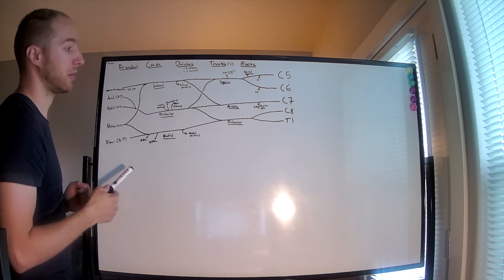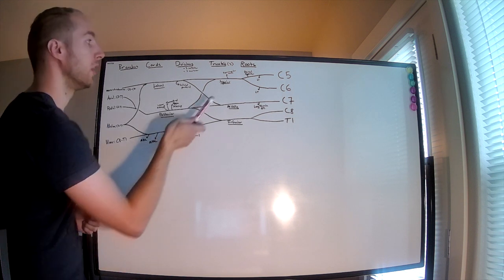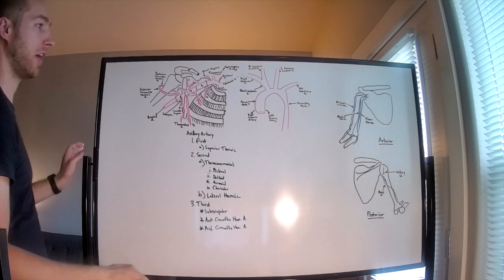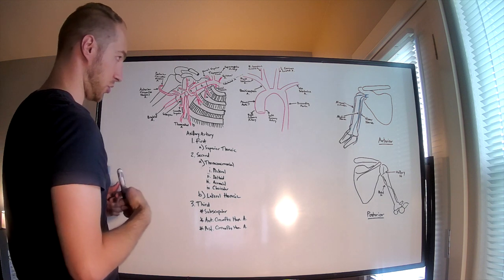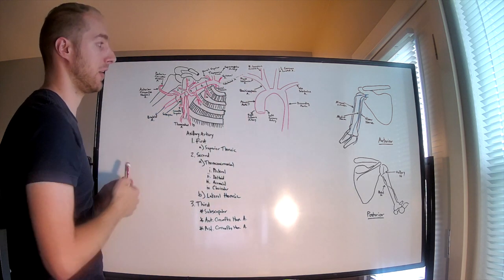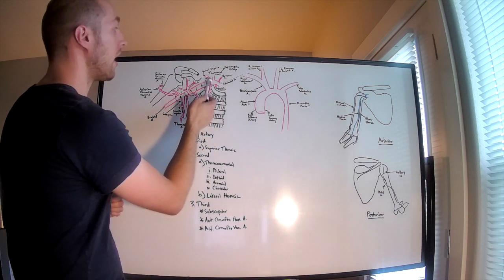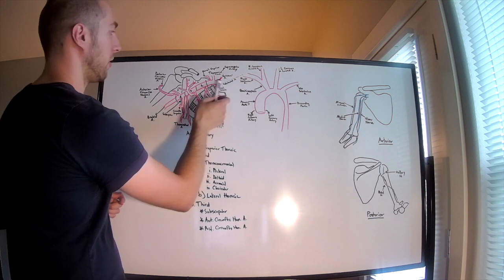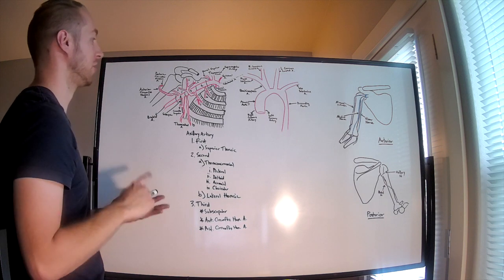Nerves and Arteries of the Upper Extremity - Part 1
This video is about nerves and arteries of the upper extremity.